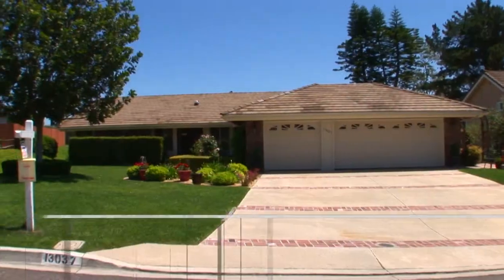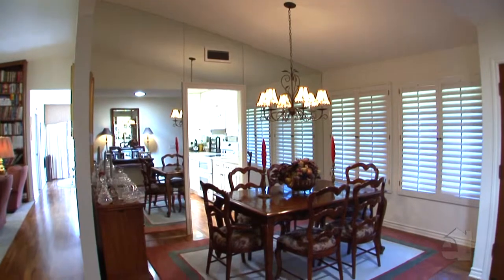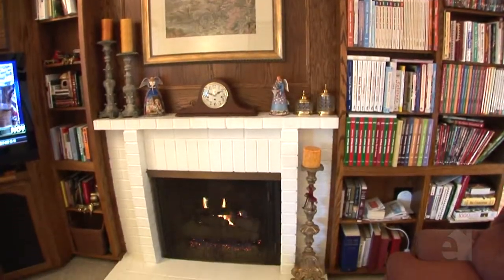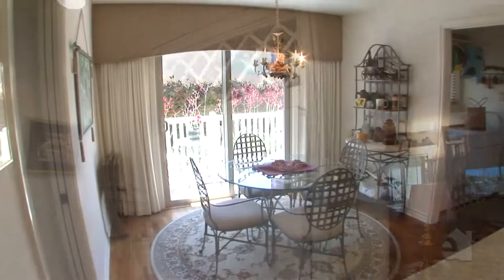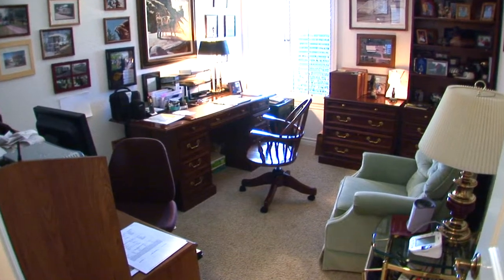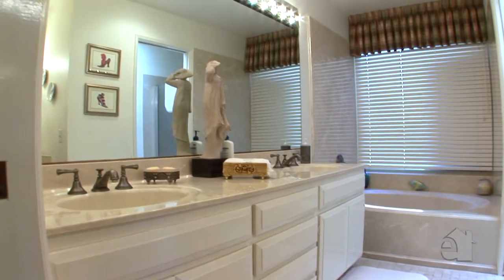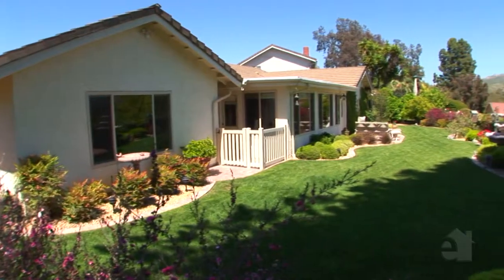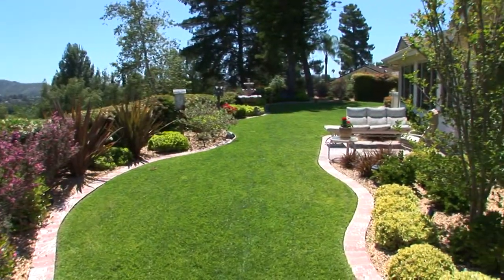13037 Pomard Way San Diego CA 92128